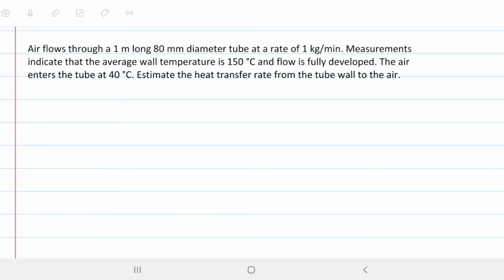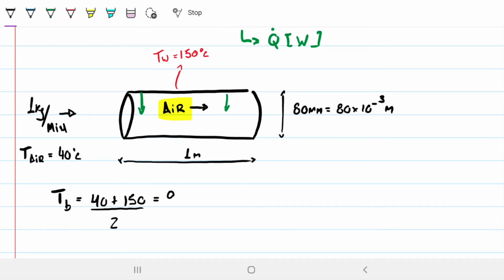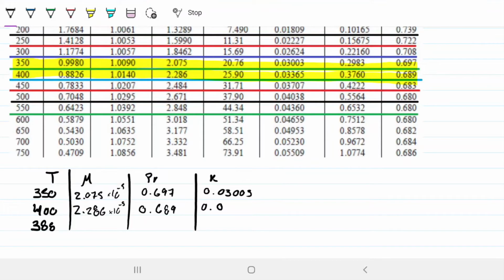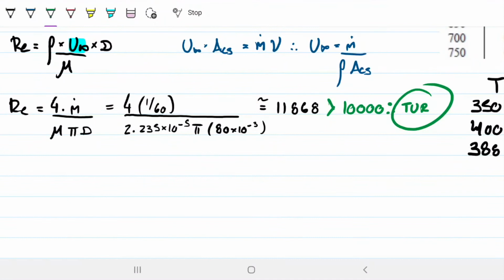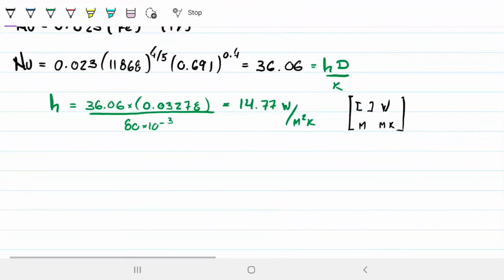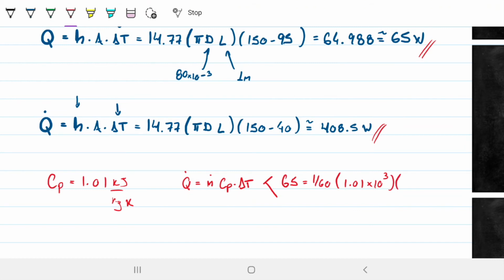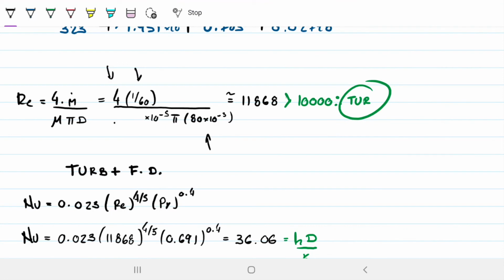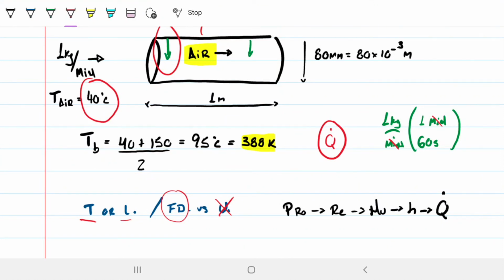Internal Forced Convection in a Tube (Air) | Heat & Mass Transfer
Welcome to Engineering Hack! Today we are looking at a situation in which our flow is internal, as opposed to the external flow we saw in a flat plate. The idea is that the velocity of the fluid will assist in taking molecules of greater temperature further than they would go by natural convection, i.e., if there were no external force assisting. To solve the question, we need to establish whether the flow is laminar or turbulent using Reynold's number. And to determine Reynolds, we need the properties of the fluid. The hard part of this problem is picking a bulk temperature that is reasonable. You may need to correct as you go, and we'll do this in this video. The next part of the solving is choosing the appropriate correlation for Nusselt. But there is nothing new in this regards and we've done that plenty of times in other problems. As per usual, please have a go at the problem before watching the video. Let me know if you have any questions. This is the weekly question for week 10.

Problem statement: Air flows through a 1 m long 80 mm diameter tube at a rate of 1 kg/min. Measurements indicate that the average wall temperature is 150 °C and flow is fully developed. The air enters the tube at 40 °C. Estimate the heat transfer rate from the tube wall to the air.

Answers:
Q  = 356 W

In this video:
00:00 Intro
00:28 Problem statement
00:50 Problem analysis
05:25 Fluid properties
07:26 Reynolds
10:07 Nusselt
11:50 Convective coefficient (h)
13:04 Heat transfer rate
15:18 Answer analysis
18:10 New Fluid properties
19:20 New Re, Nu and h
21:00 New heat transfer rate
21:58 Final thoughts